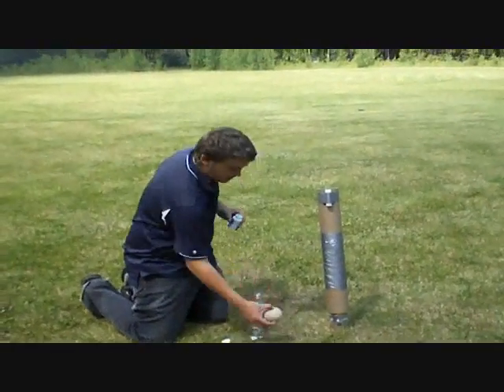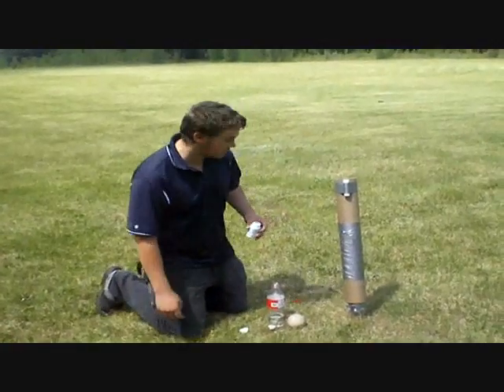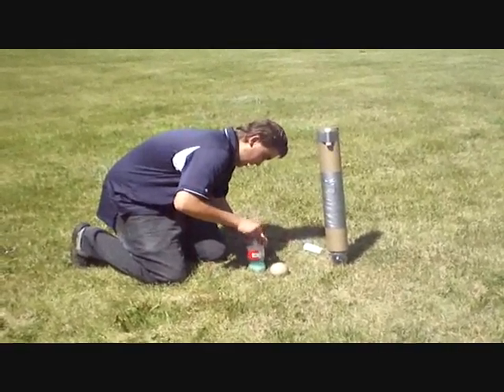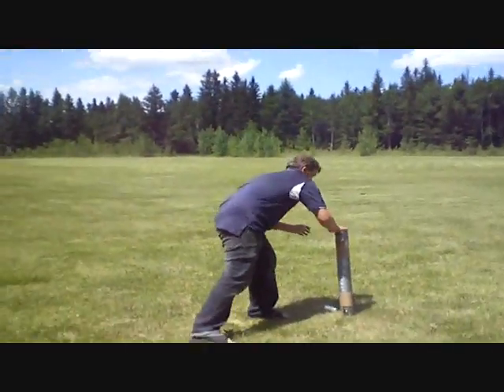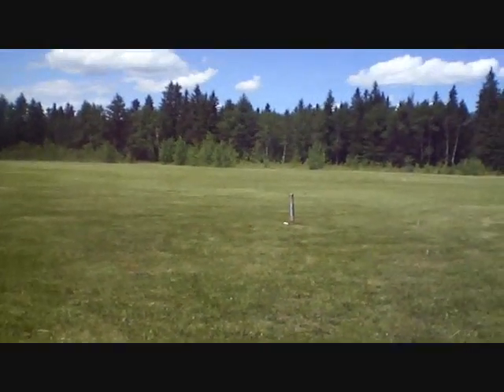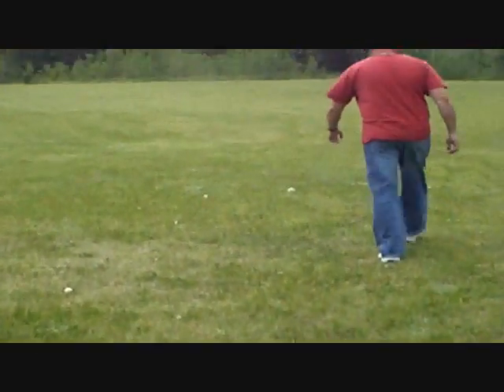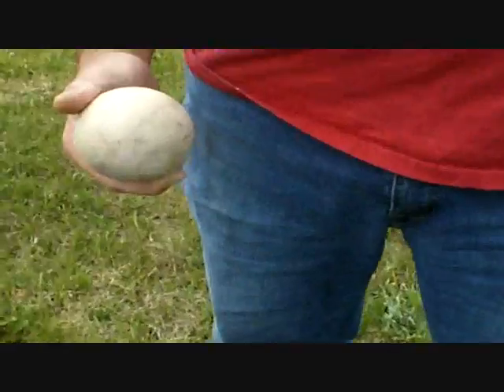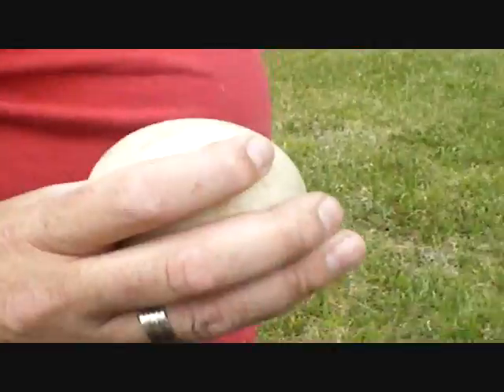Drano cannon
A small Drano cannon, used the "Drano bomb"method to launch a wooden ball